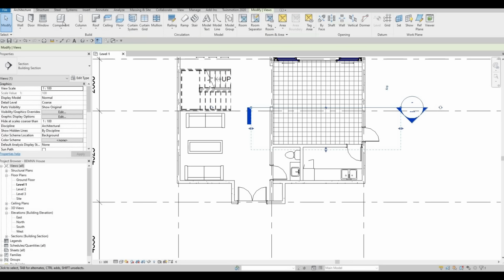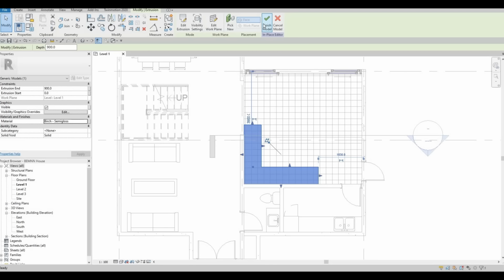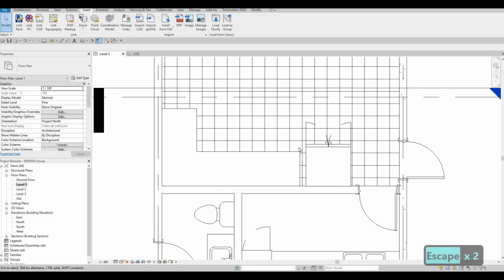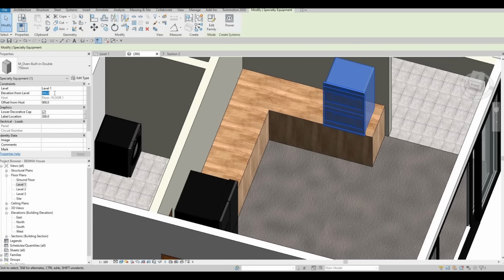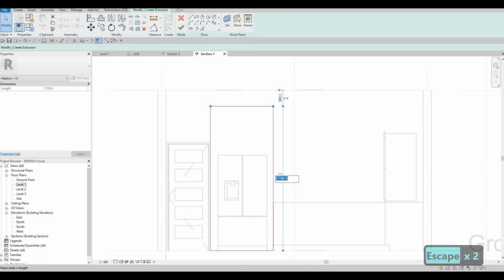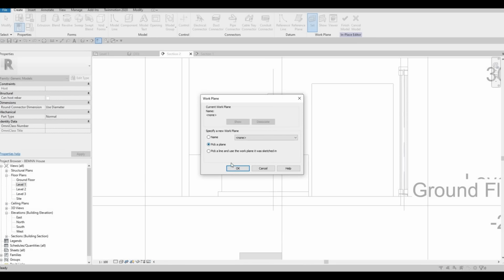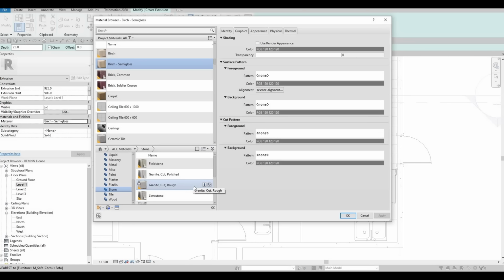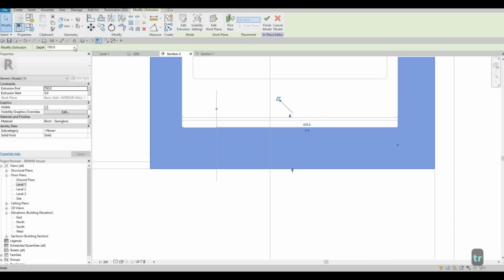Milan C House | Part 5 | Complete Step By Step Project | Revit and Twinmotion Tutorial